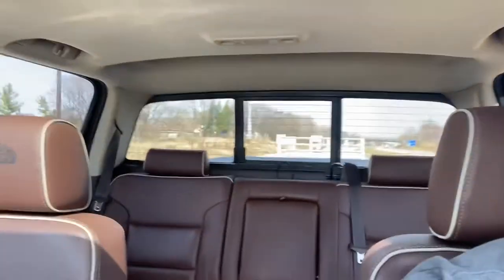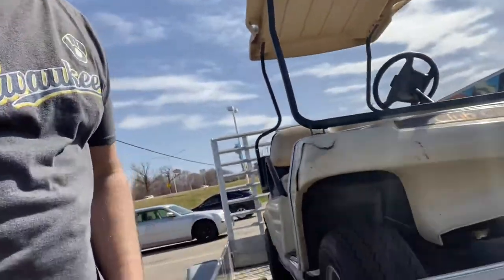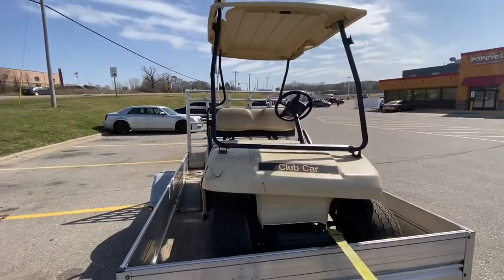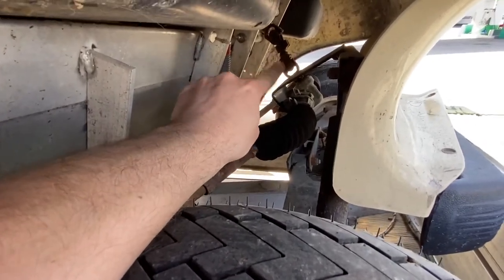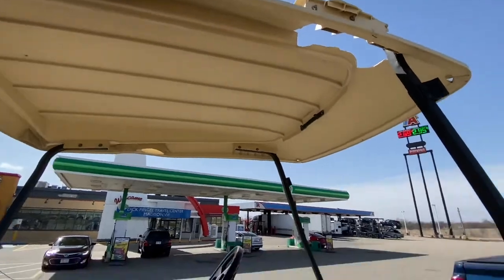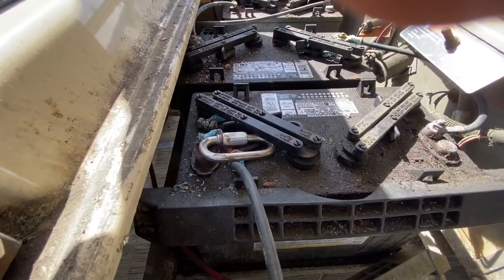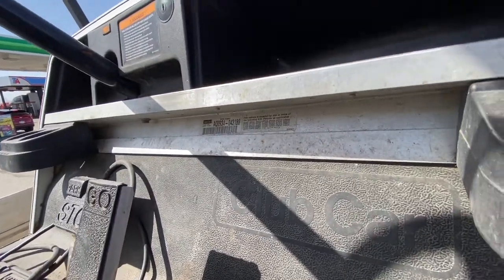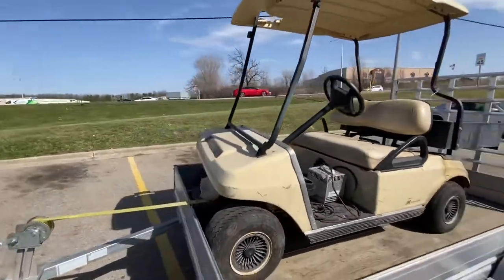Club Car DS golf cart was hit by a dump truck! Rescue mission PART 1 complete.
I’m always looking for a good deal and this beauty popped up on marketplace with no price. Luckily I was the first one to contact the seller and we made a deal. This poor cart is only 12 years old but it was not taken care of. So far there isn’t much that is good, but the price was right. Lets see if we figure out what is wrong with it and fix this turd.